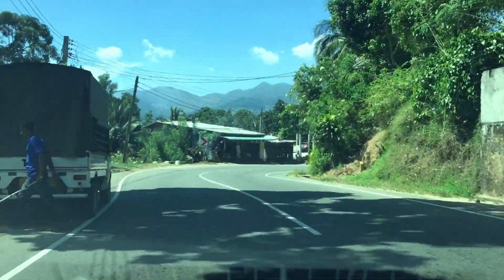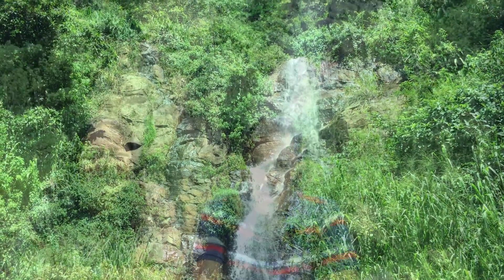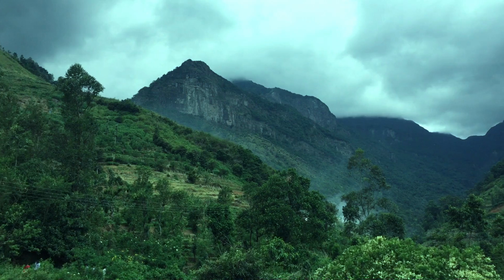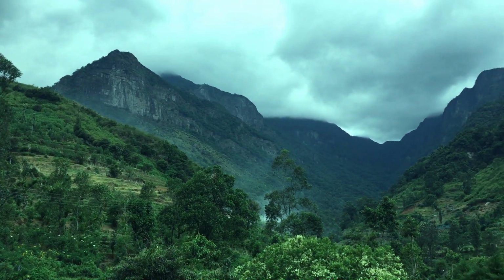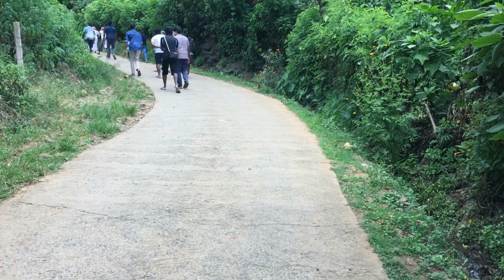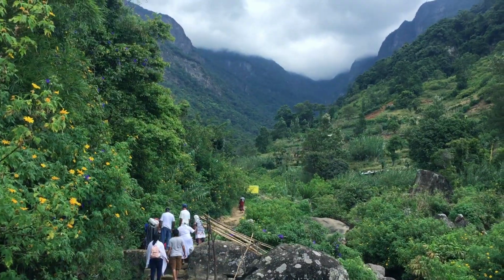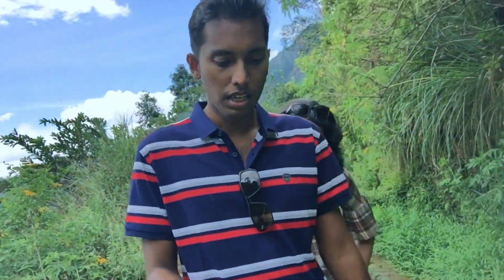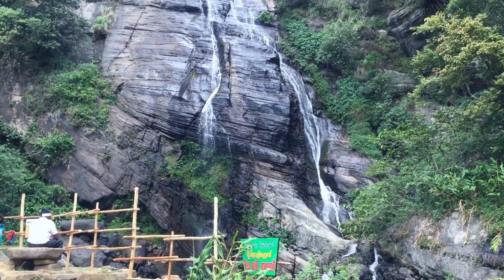Mandaram Nuwara - The mysterious hidden misty village in Sri Lanka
Mandaram Nuwara is a small hidden village located at the foot of Sri Lanka's highest mountain, Piduruthalagala. ⛰
Since the village is surrounded by misty mountains, it is also known as the "Misty City".
This is a heavenly location because of misty mountains, beautiful waterfalls, gloomy cold weather, green forests and grass lands - Everything in one place. 😉
Kolapathana Falls, is the major waterfall attraction in the area.
If you are a hiker, then this is the place to be. There are many hiking spots here. Kodiaragala is one such popular place. 🧗‍♂️

The scenery all around the village is simply breathtaking !!

Watch and share your thoughts about misty city !

Chathu & Ishanka.